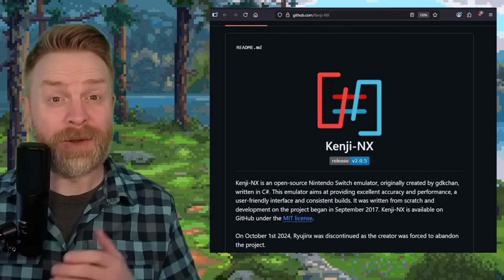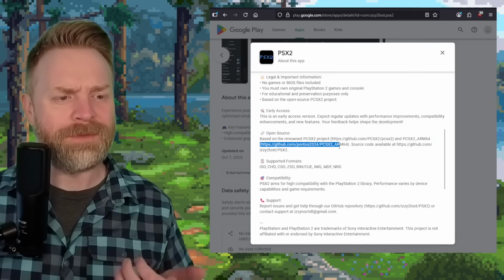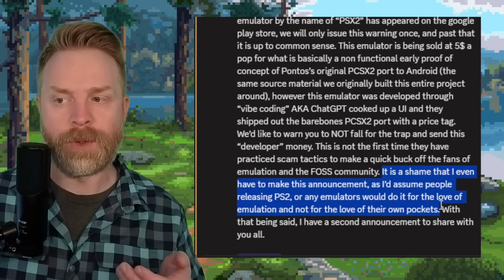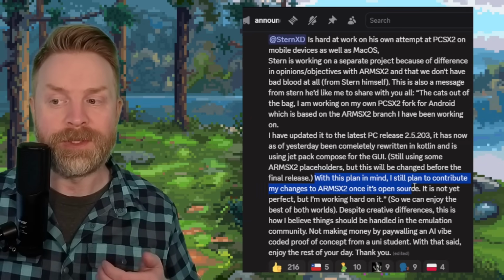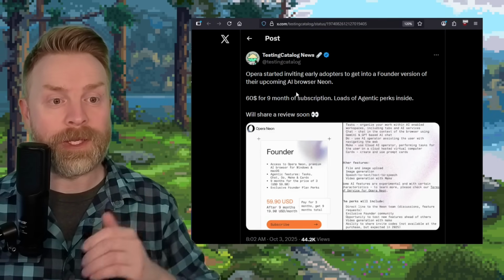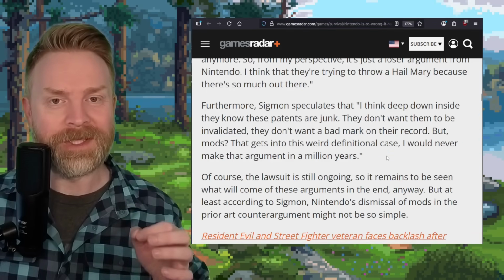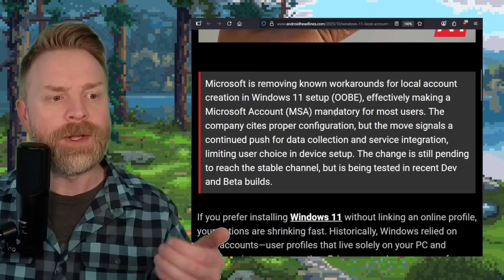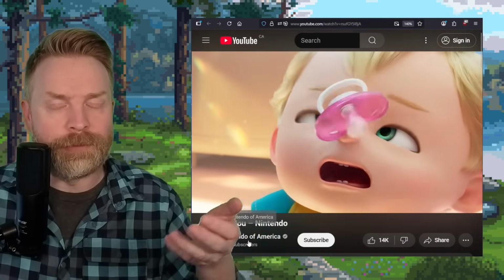Two New PS2 Emulators on Android, Nintendo vs Palworld, Windows 11 Crackdown, Switch Emulation...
Timestamps:

0:00 Kenji NX Switch Android
1:25 Azahar 3ds Emulator
2:10 PSX2 New PS2 Emulator
7:26 New PS2 Android Emulator
8:35 Arkadyzja new update
9:27 Huge Audacity Update
10:28 Opera Neo AI Browser
11:21 Pokémon vs Palworld
13:24 Xbox Game Pass Price Increases
14:42 Proton Experimental Update
15:31 Windows 11 Crackdown
16:57 Crimson Desert Gameplay
17:36 Broken Sword Reforged
18:04 Nintendo Weird Trailer